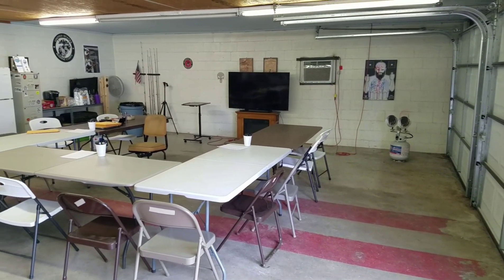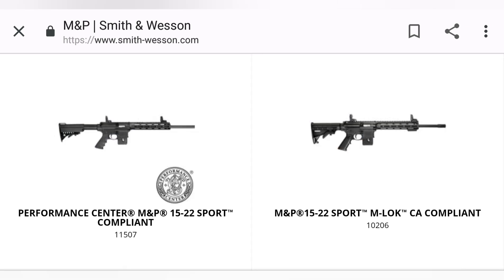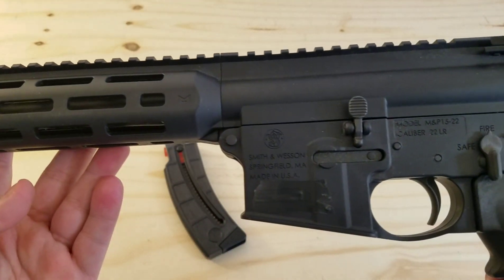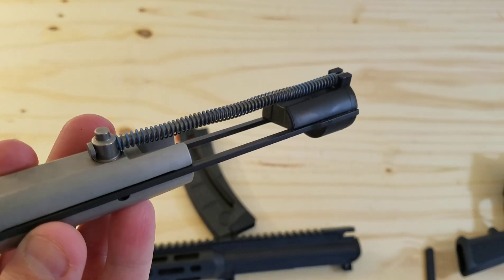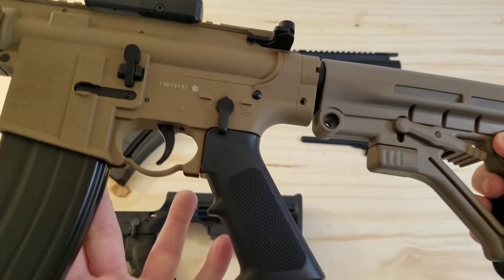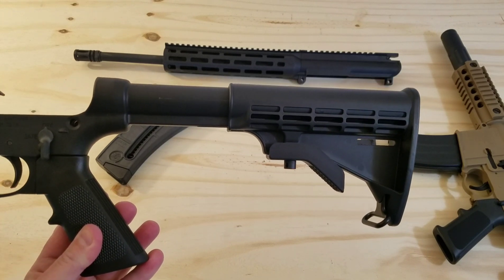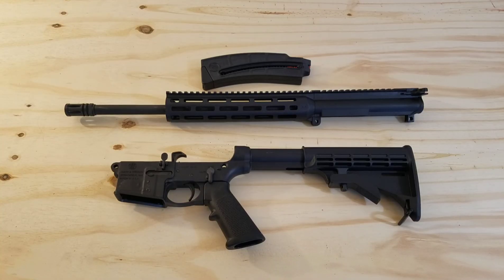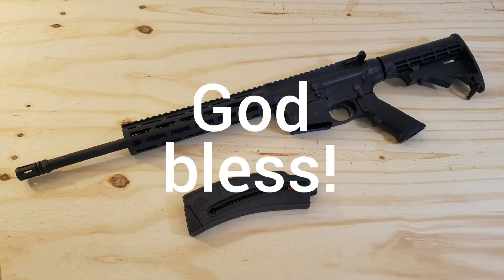7 Things to Know: Smith & Wesson M&P15-22 Sport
This is just my take on the gun and going over a few things.

Please consider supporting the channel by shopping through one of these links! (YOUTUBE, PLEASE NOTE: None of the below linked sites sell firearms, prohibited firearms accessories, or ammunition, and as such do not violate YouTube's firearms policy).